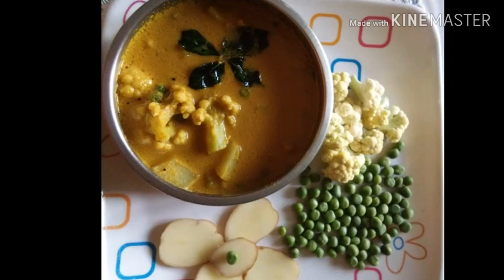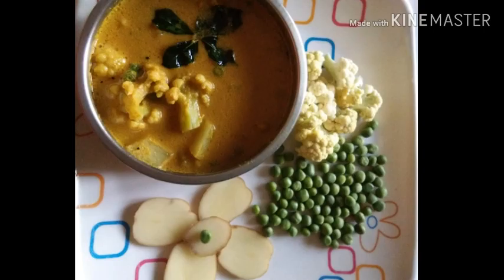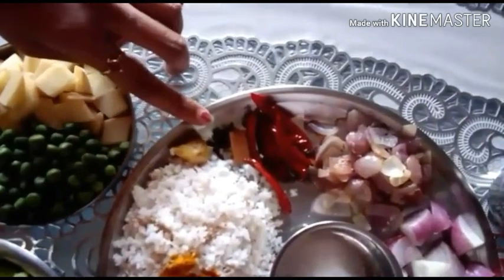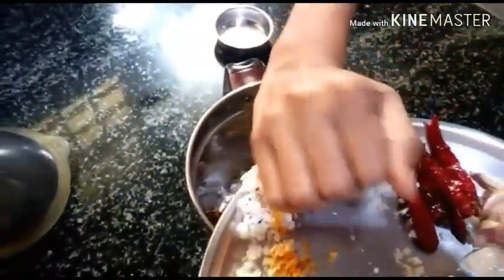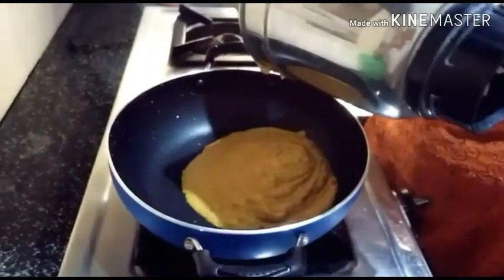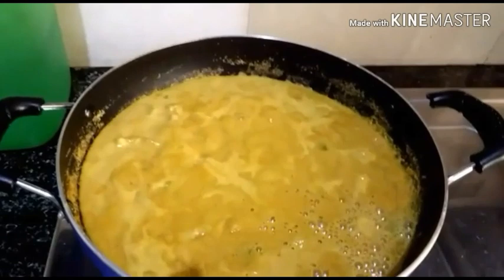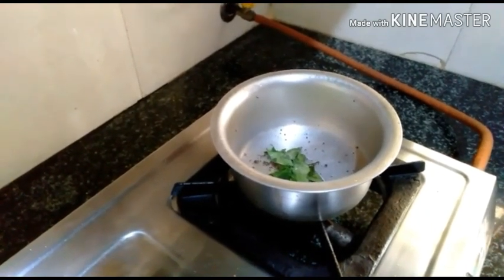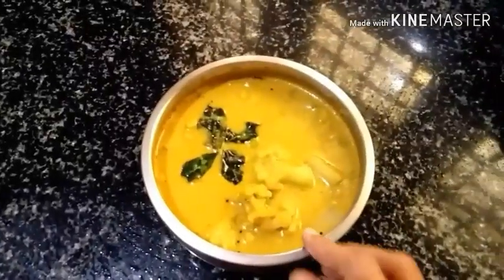ಹೂಕೋಸು ಗೊಜ್ಜು ರೆಸಿಪಿ / cauliflower curry Recipe vlog No .17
ಹೂಕೋಸು ಗೊಜ್ಜು ರೆಸಿಪಿ
Welcome To Purni Vlog
Cauliflower  curry  is very easy to make and tasty also  .good combination for poori .Rotti. chapathi . Rice also